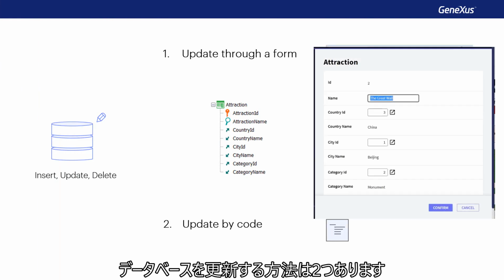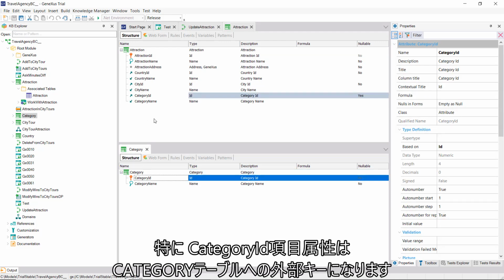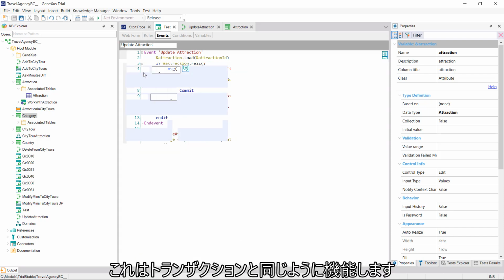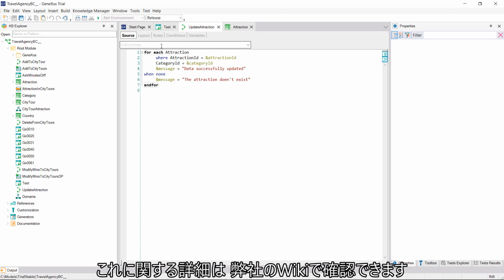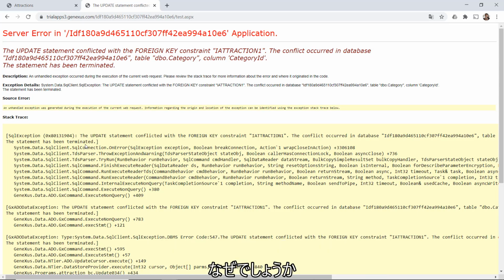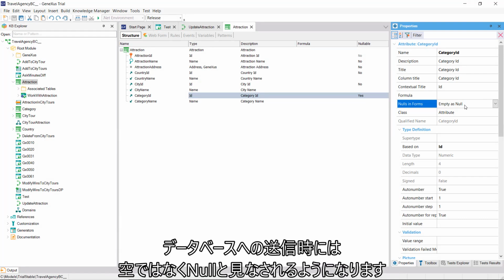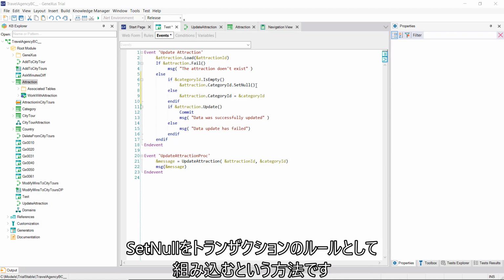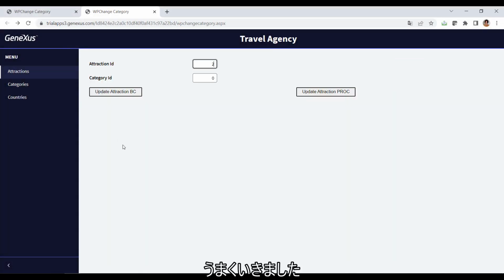【GeneXus 18 Advanced Course】31/56：外部キーが Null 許容する際の更新